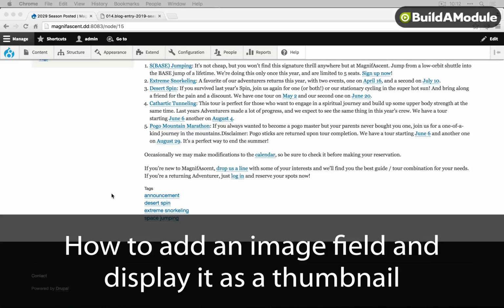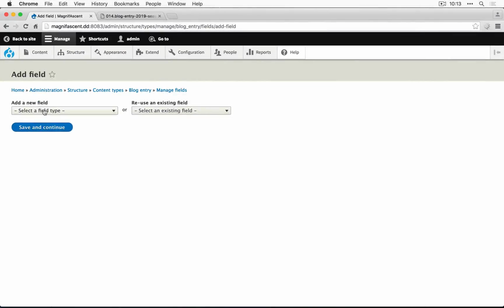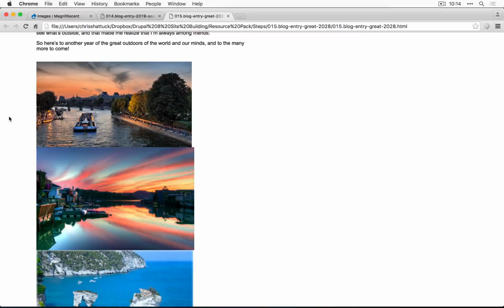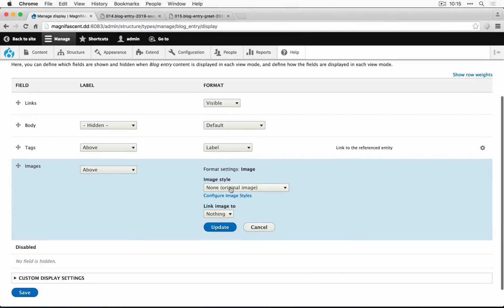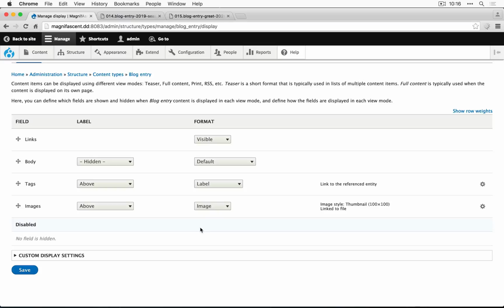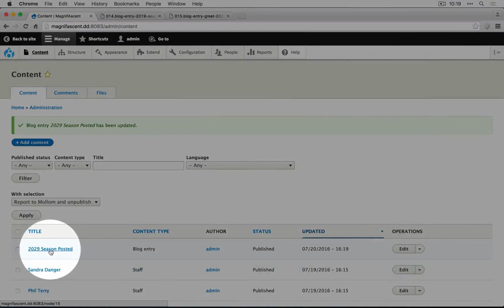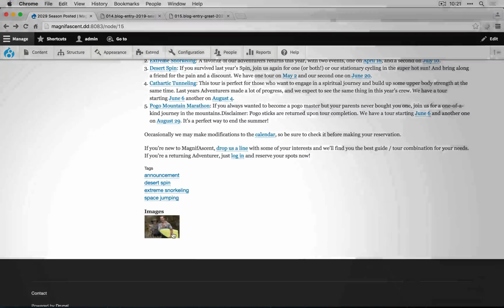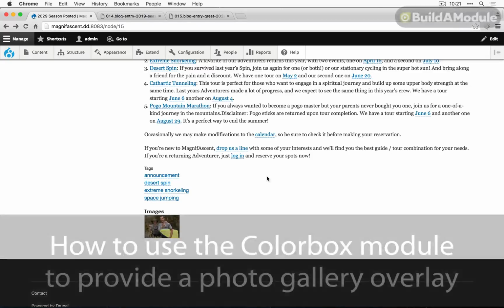116. How to add an image field and display it as a thumbnail